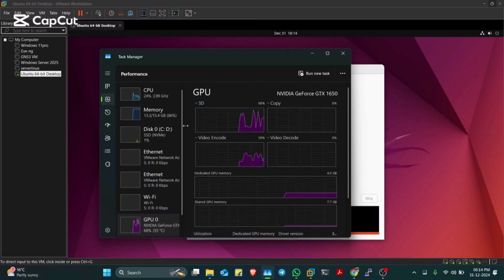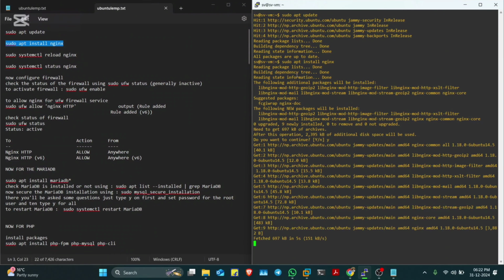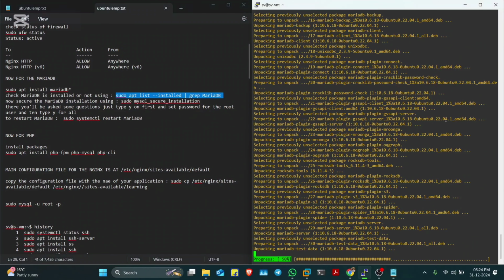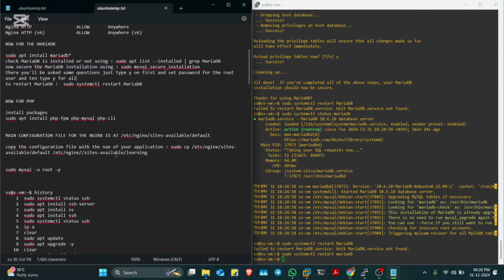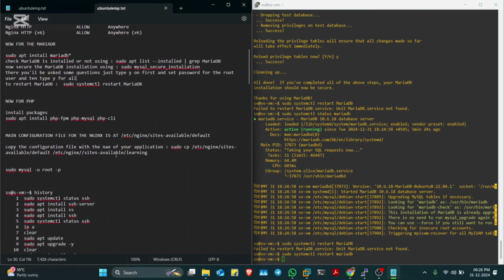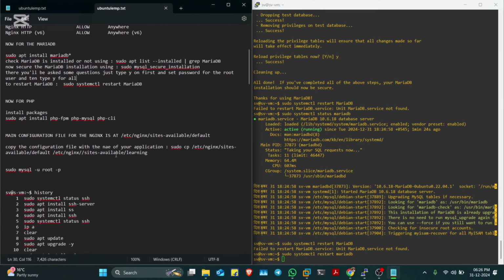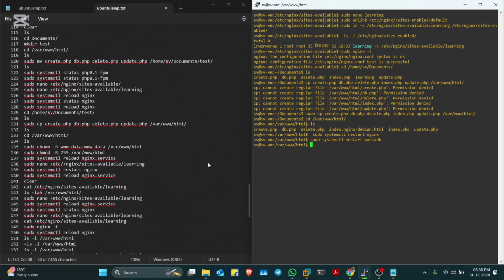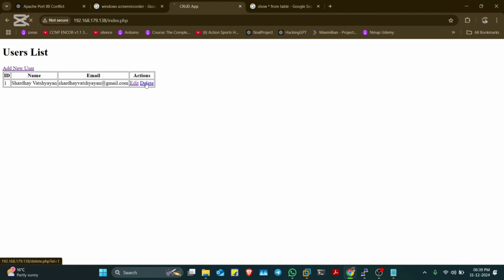Build and Host a Simple CRUD Application with LEMP Stack on Ubuntu | NGINX Setup & Code Included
Learn how to create and host a simple CRUD application using the LEMP stack (Linux, NGINX, MySQL, PHP) on Ubuntu! 🌐 This step-by-step tutorial covers:

Setting up LEMP stack on Ubuntu
Building a basic CRUD application (Create, Read, Update, Delete)
Hosting your application with NGINX
Providing code, configurations, and a detailed README file
📂 Google Drive Link: copy form https to usp=sharing and paste in browser as youtube hides direct link

1BVYSGp0je2B-VBUgVqSPMSTqYLUXiQq9?usp=sharing

Whether you're a beginner or looking to enhance your development skills, this tutorial will guide you from start to finish.